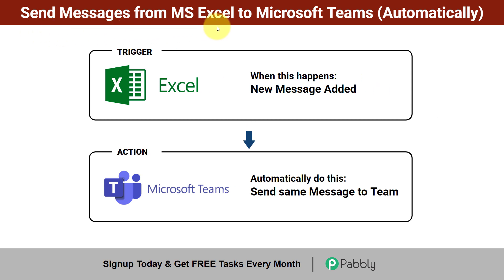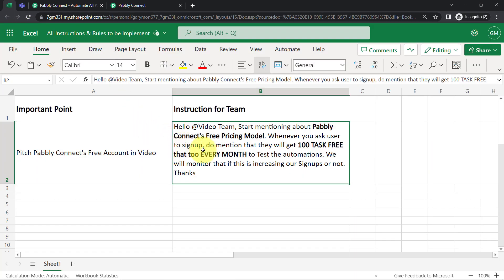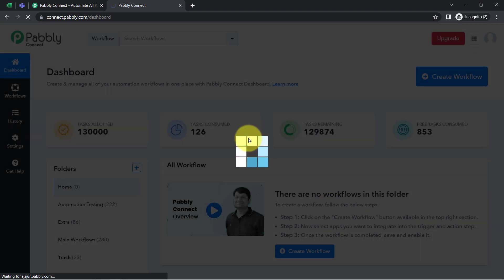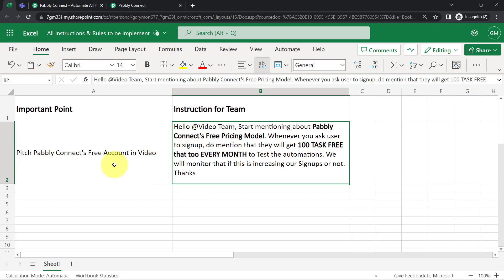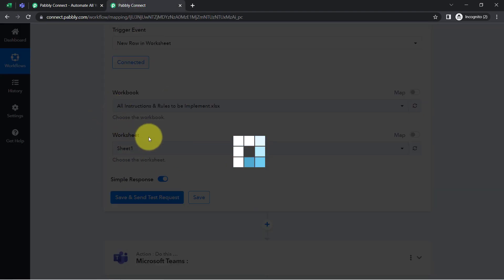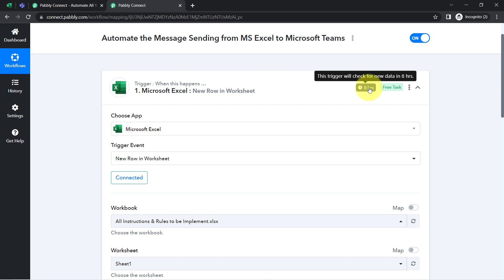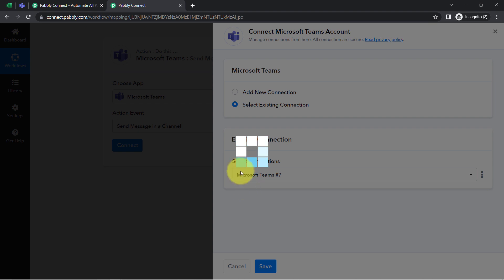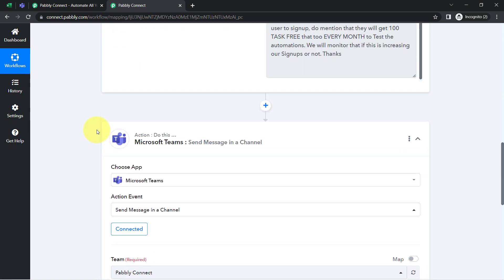How to Send Messages from MS Excel to Microsoft Teams Automatically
In this tutorial, we'll guide you through the steps to integrate MS Excel and Microsoft Teams using Pabbly Connect. So, whenever a new ms excel row is added automatically data inserted into it is transferred to Microsoft Teams, enabling you to send messages automatically without manual intervention.

Unlock the potential of automation with Pabbly Connect and optimize your message sending process. Watch this tutorial now and simplify your communication!

1. Automation: Pabbly Connect offers automation capabilities that can help you automate mundane and repetitive tasks. This allows you to save time, money and resources.

2. Integration: Pabbly Connect provides a wide range of integrations so that you can connect different web services with each other. This helps you to create smarter workflow processes and make your business more efficient.

3. Security: Pabbly Connect takes security seriously and provides an industry-standard security system to protect your data and applications.

4. Scalability: Pabbly Connect is highly scalable and allows you to easily add new applications and services to your workflow.

 5. Cost-effective: Pabbly Connect is cost-effective and provides plans for different business sizes.